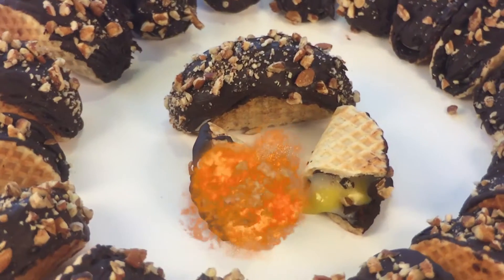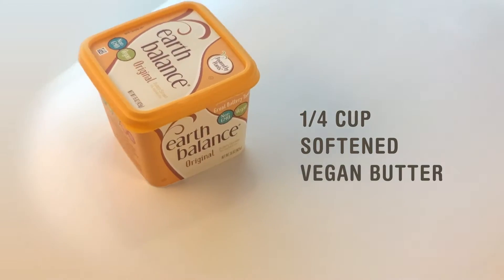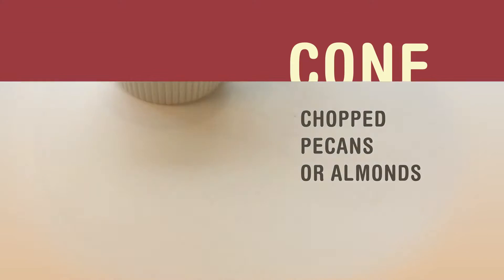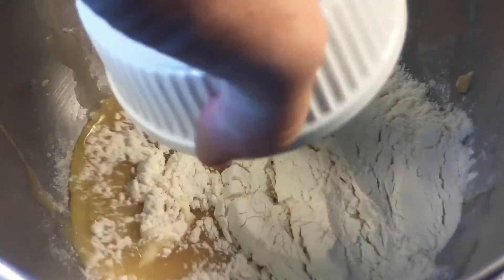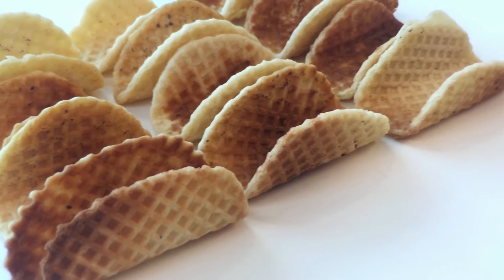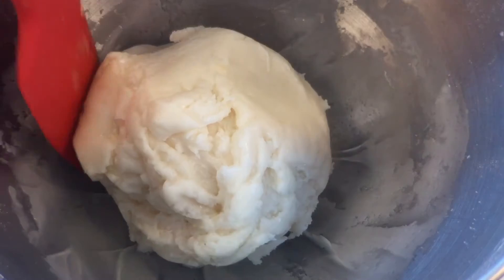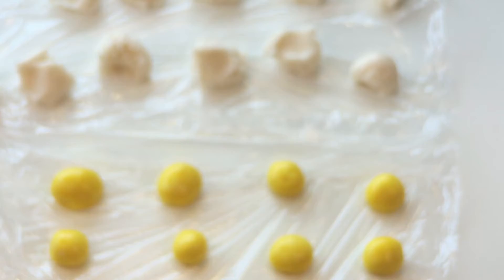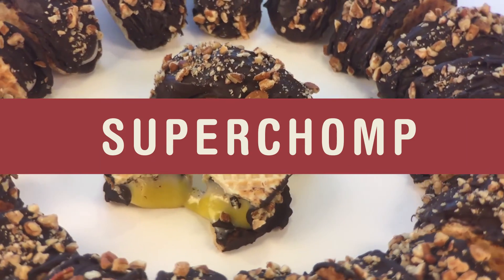Creme Egg Choco Taco Recipe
Combining an egg-free waffle cone with a version of creme eggs, you can make miniature creme egg choco tacos. Follow more at superchomp.tv

Thanks to Datassette for allowing me to torture your ears with his borrowed music.